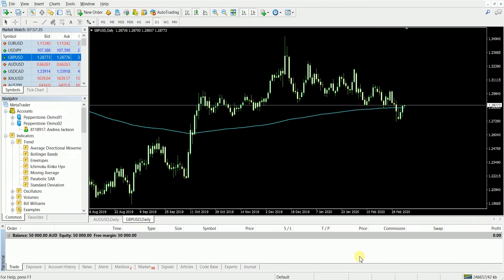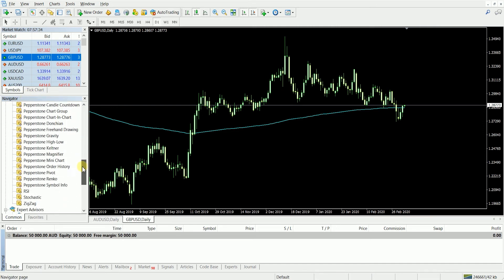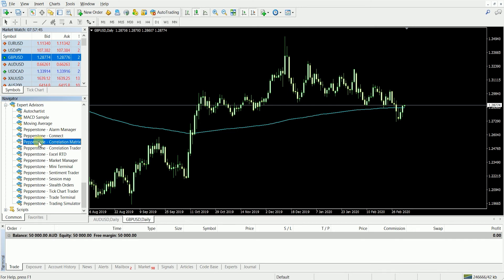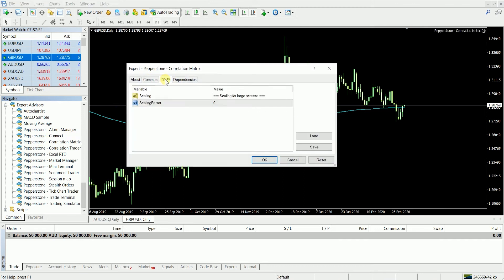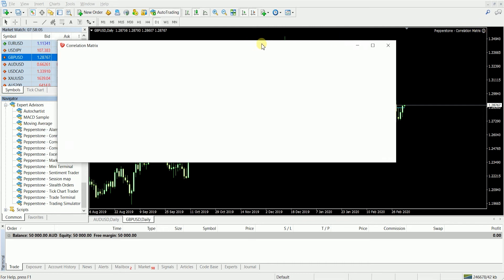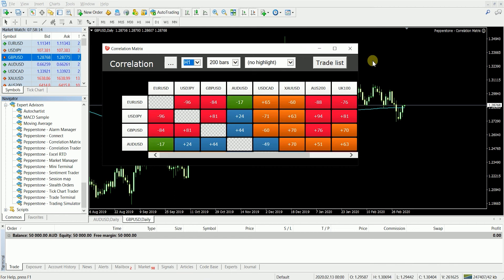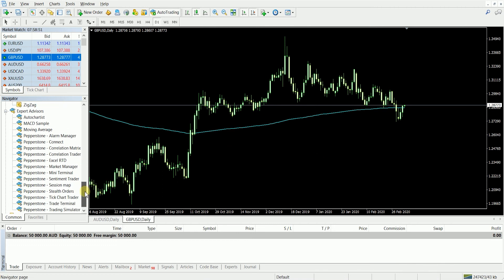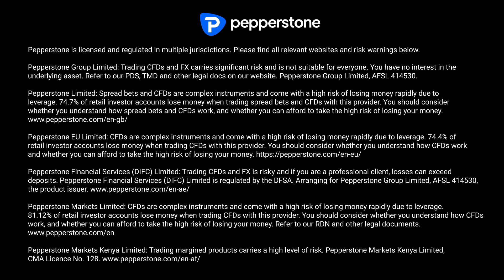How To Add an Expert Advisor in MetaTrader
Step by step guide on how to add an Expert Adviser to your Metatrader chart. You will find your Expert Advisor under the navigator. Make sure you have selected Autotrading before applying your EA.